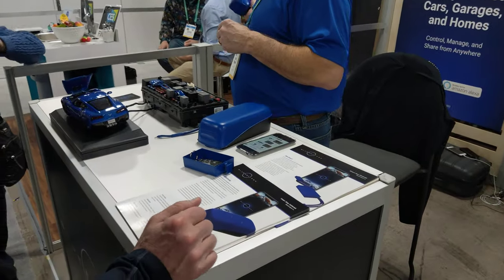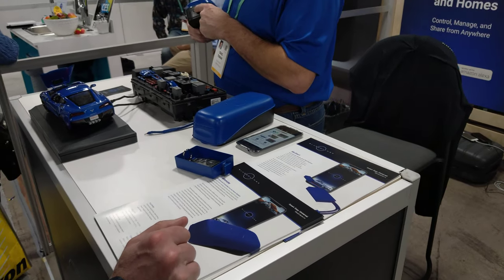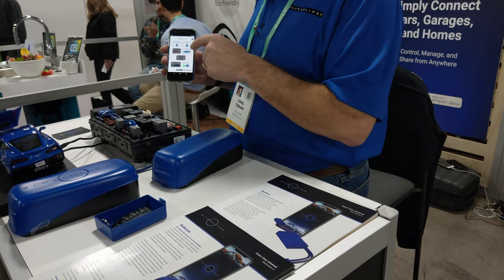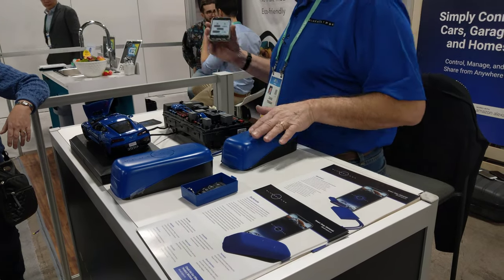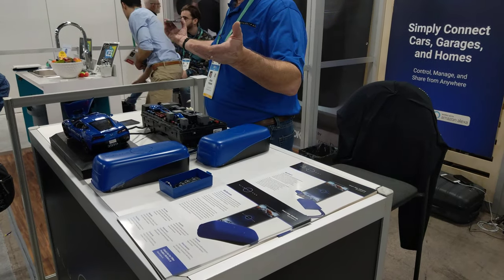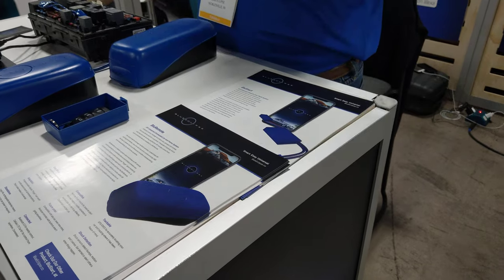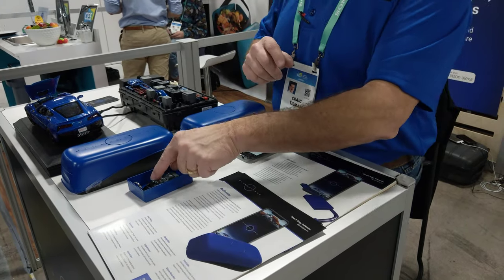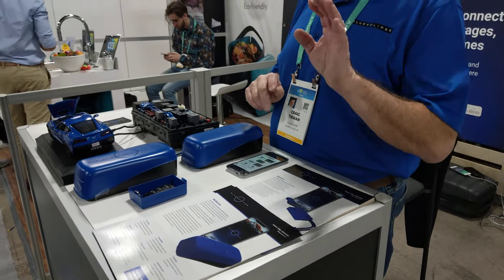Smart Car, Garage, and Home Remote, CES 2020 [4K]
Blue Eclipse - BlueRemote and BlueStart

Video taken at CES 2020 from Blue Eclipse booth.

All content in this video is owned by Blue Eclipse.